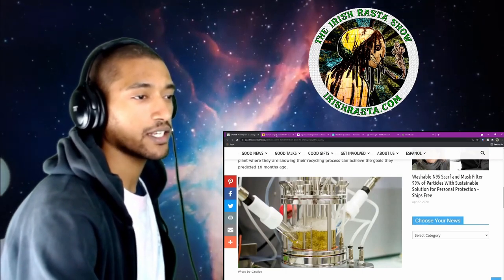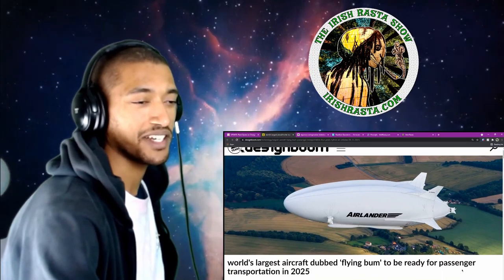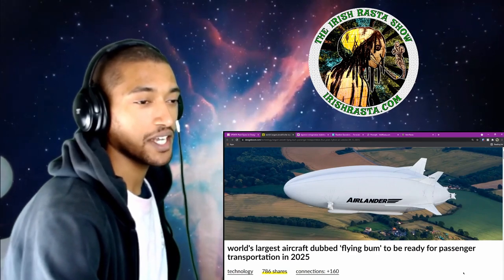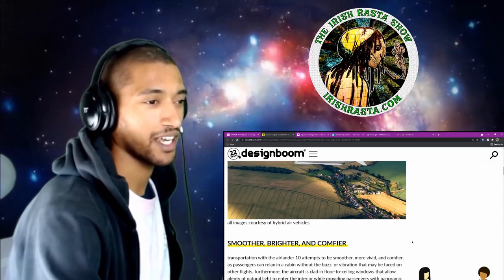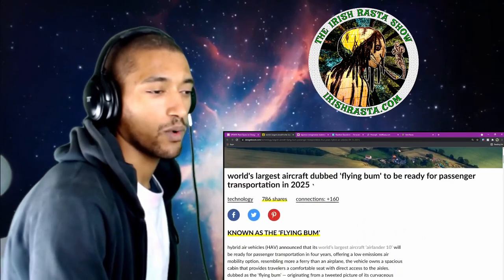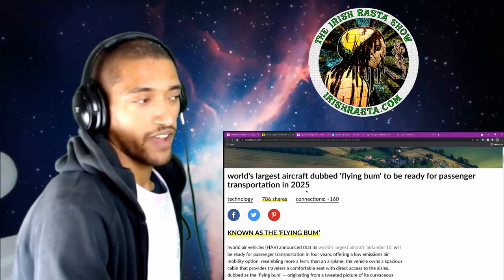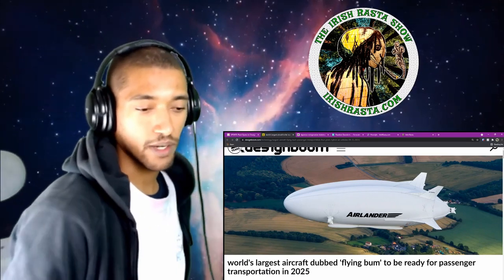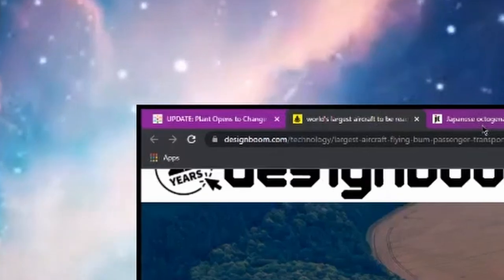Pepsi & LOréal Work On Enzyme To Break Up Plastic & Worlds' Largest Electric Flying Vehicle - IRS104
Do you want to get a free stock share worth up to €⁠100? Create a Trading 212 Invest account using this and we both get a free share!

Join Honey and get 500 free honey points. £10 Amazon Gift Card for every 1000 points